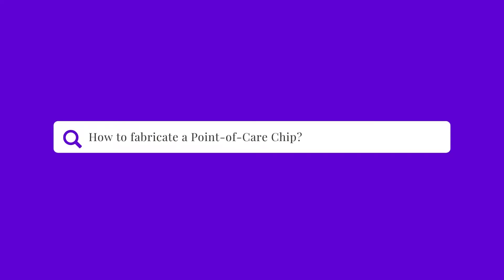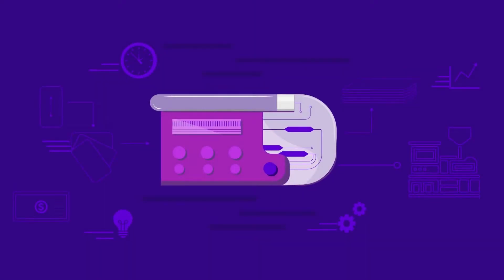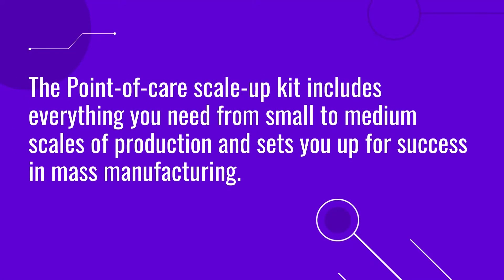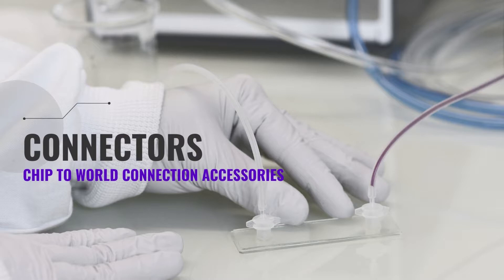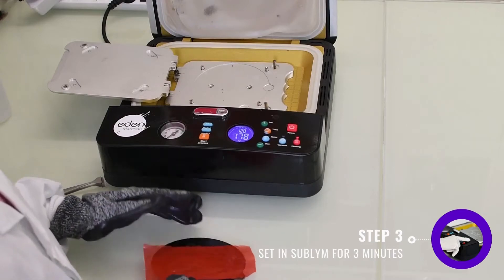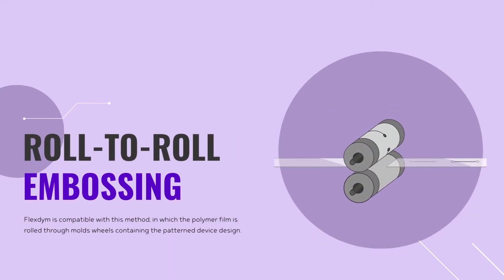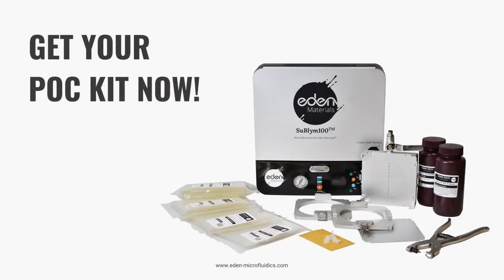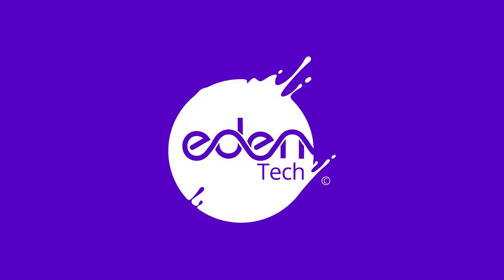What is the Point-of-Care Scale-Up Kit?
Are you an innovator developing a point-of-care microfluidics device for commercial use?

Our Point-of-Care Scale-up Kit is the perfect solution for user-friendly, easy and low-cost prototyping, but also opens up the door for seamless device scale-up. The kit includes:
- The Flexdym™ biocompatible and scalable polymer
- The Sublym™ machine for device replication & assembly
- The Epoxym™ mold replication unit
- Chip-to-World accessories

for more information!